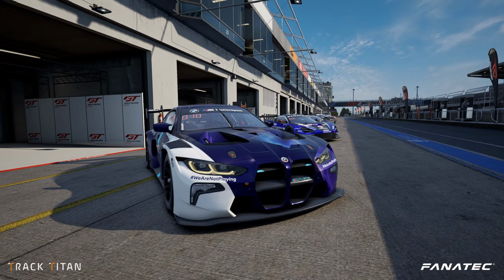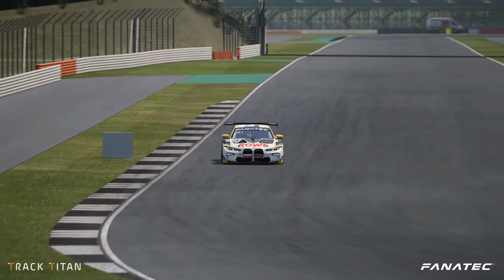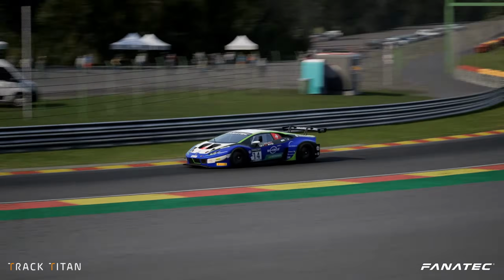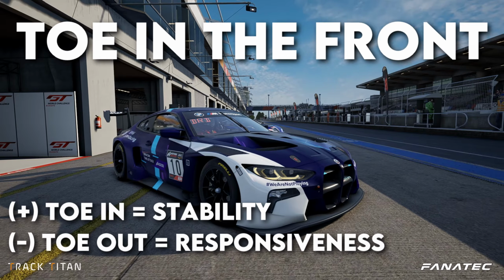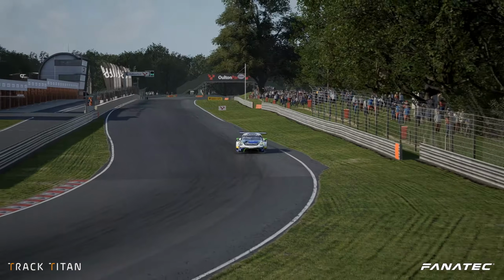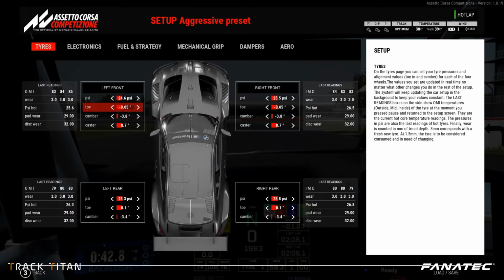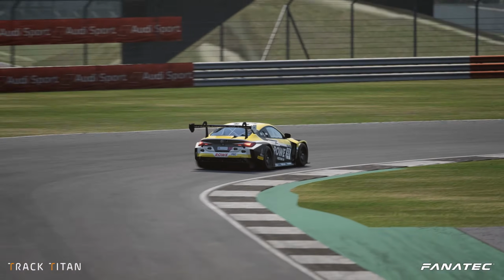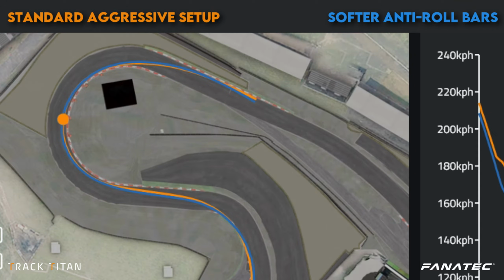How to Setup your Car in Assetto Corsa Competizione | Tutorial Tuesday | Sim Racing Setup Tips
Today we're taking a look at setting up your car in ACC! We're talking Tyre Pressures, Toe, Anti-Roll Bars and Aerodynamics!